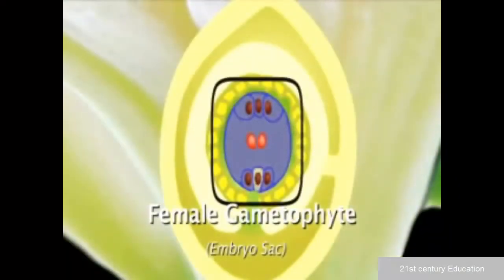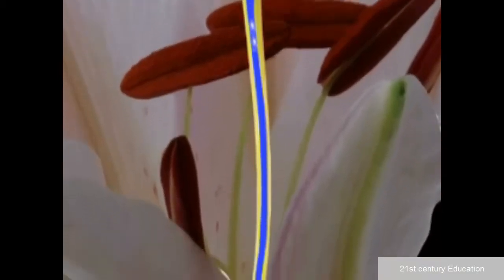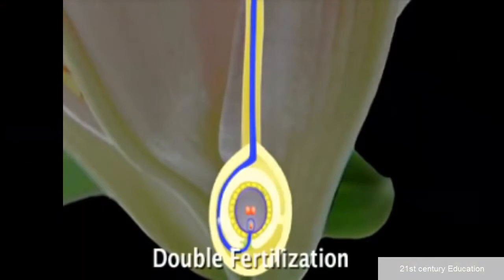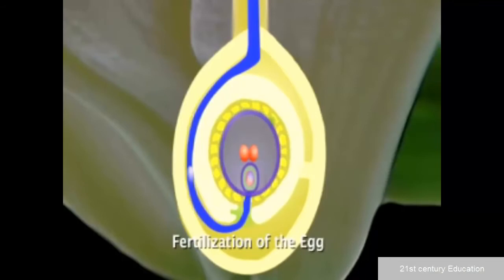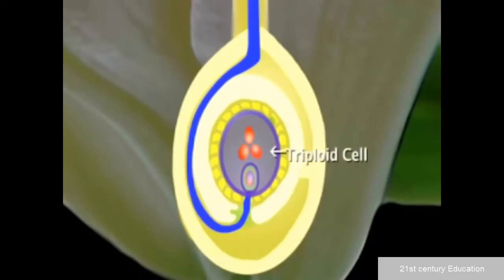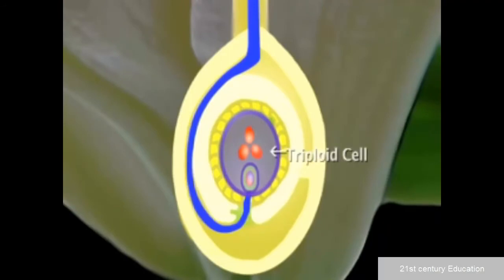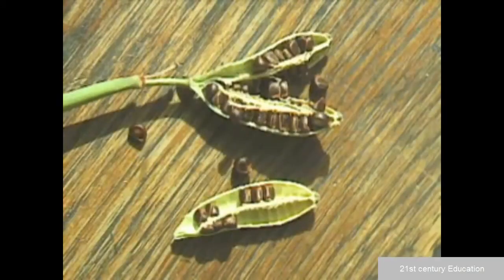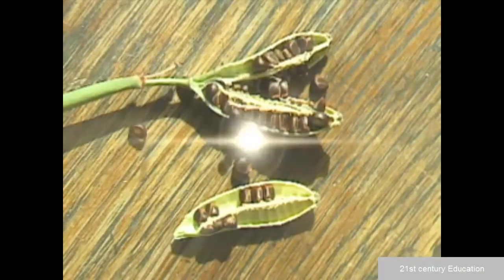Flowers Sexual Reproduction in Flowering Plants FULL HD